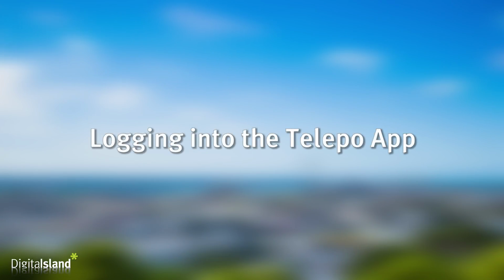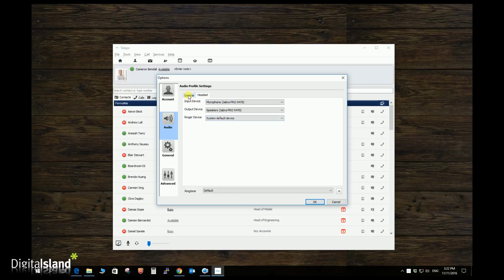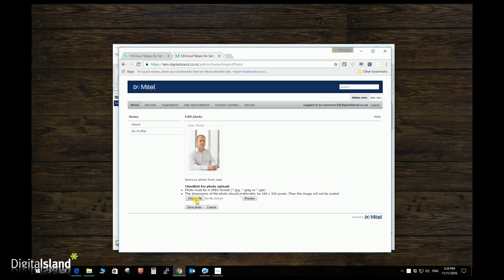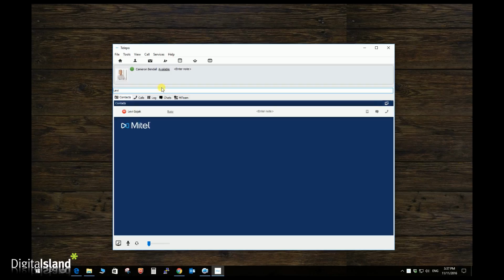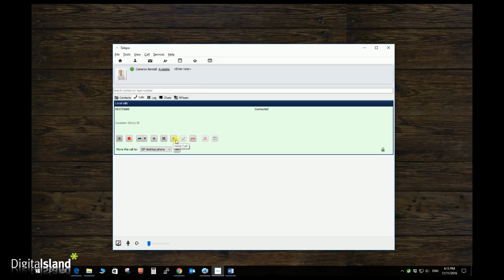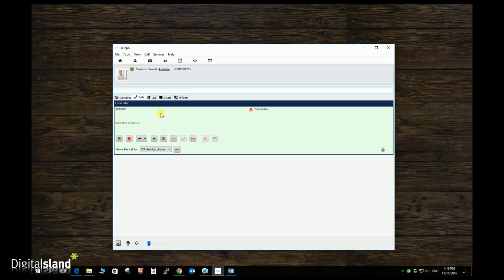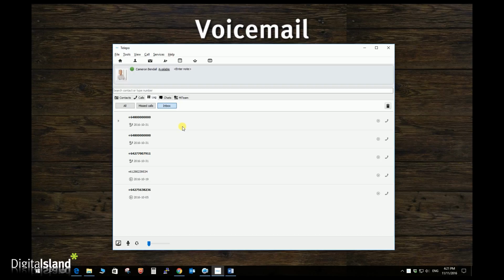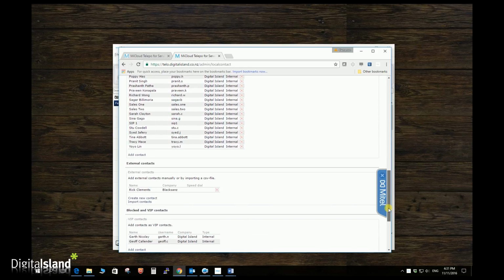Telepo Desktop Application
Learn how to use the Telepo desktop application.
1.   Changing your password 0:36
2.   Getting your initial settings right 1:18
3.   Changing your profile pic 3:57
4.   Pressence & activity diversion  4:29
5.   The Search Bar 5:30
6.   Call Window - receiving calls 6:45
7.   Contacts field 9:14
8.   Transferring calls 9:52
10. Call log 11:31
11. Voicemail 11:52
12. Portal 12:52